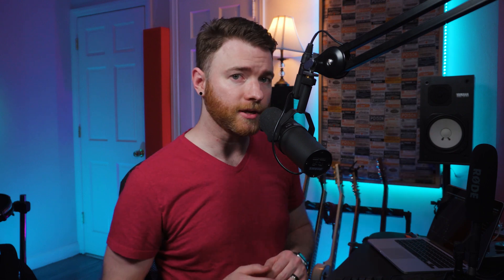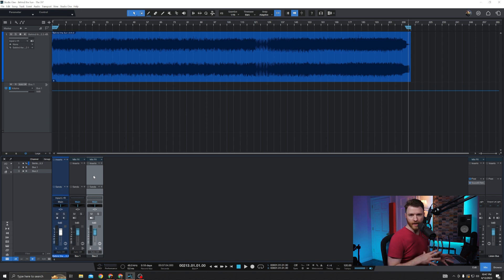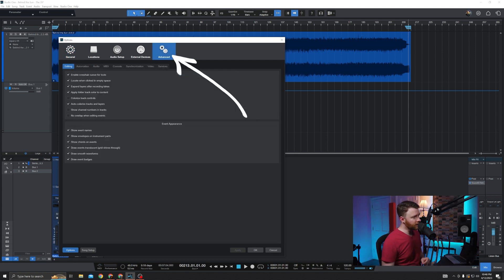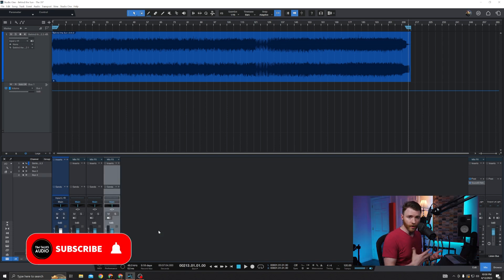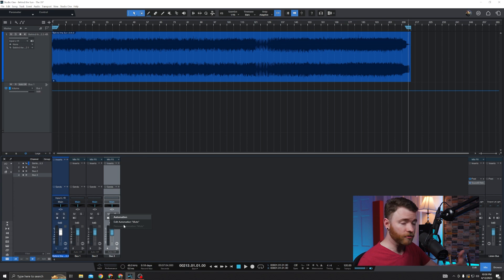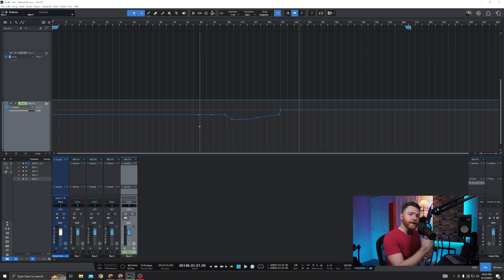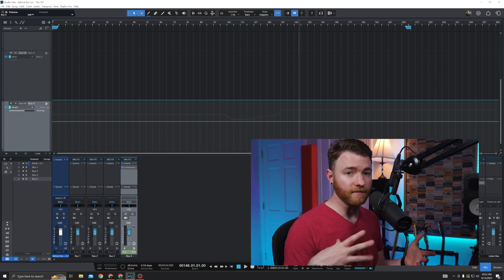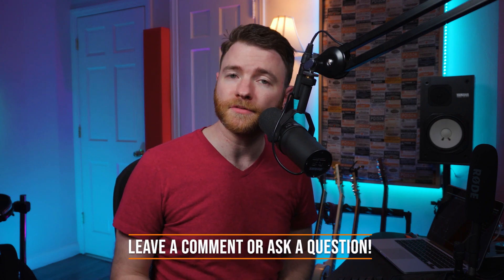How to: View Studio One Bus Automation Lanes by default | Plus some of my view settings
In this Studio One tutorial, we'll show you how to view bus automaton lanes by default in your projects. This is a handy tip for both Studio One Artist and Professional users who want to streamline their workflow and have more control over their mixes.

By default, Studio One only displays automation lanes for individual tracks, but with this simple trick, you can view bus automation lanes alongside your track automation. This makes it easier to see how your effects and processing are affecting your overall mix and allows you to adjust your levels and automation more accurately.

Whether you're a beginner or a seasoned Studio One user, this tutorial will help you save time and improve your mixes. So be sure to check it out and start taking advantage of this powerful feature today!

Have a question? Ask in the comments and I'll make your question into a video for everyone else to learn from!

*Trust your mixing decisions with Sonarworks Reference Speaker and Headphone calibration!

Yes, this video description was partially written by AI. I'm running an experiment.